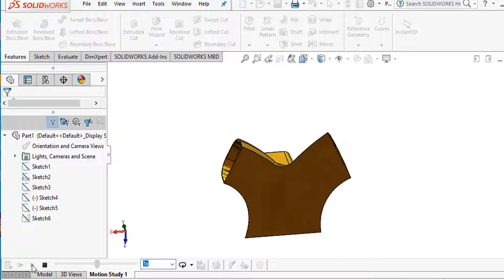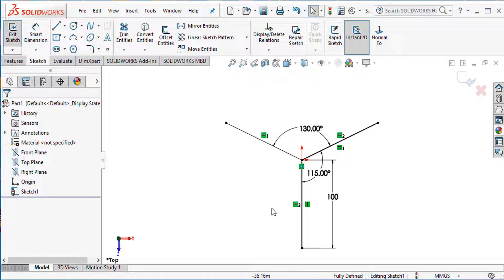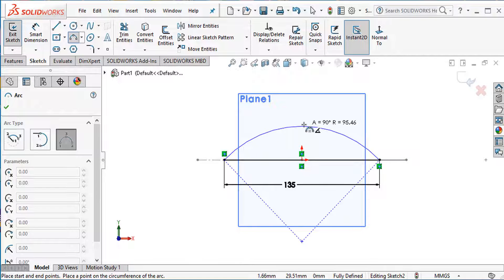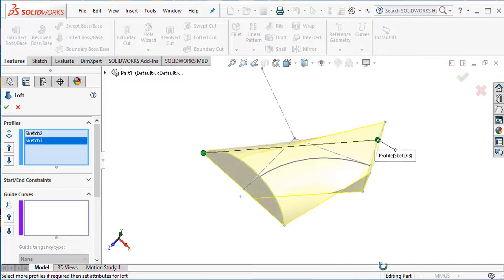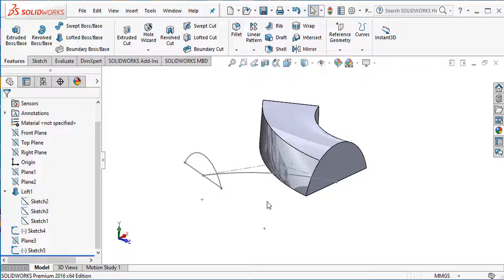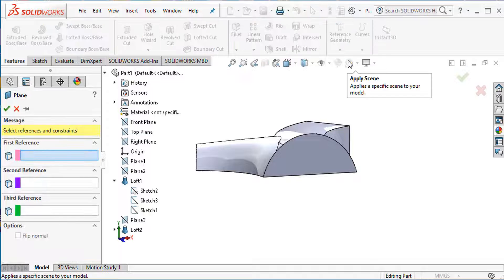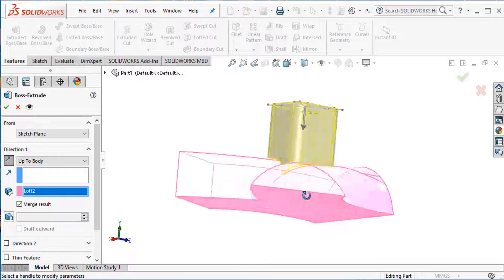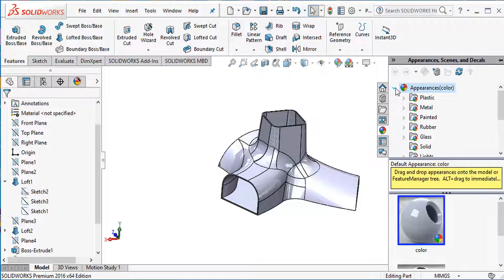Solidworks Lofted Boss Base | How to use Loft in solidworks | Guide Curves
In this tutorial, we are going to design a Lofted body in SolidWorks with help of  using Lofted boss comand and Guided Curves etc. 3D modelling in SolidWorks.